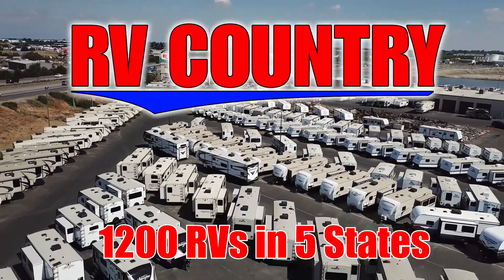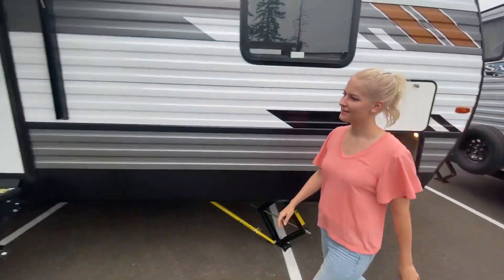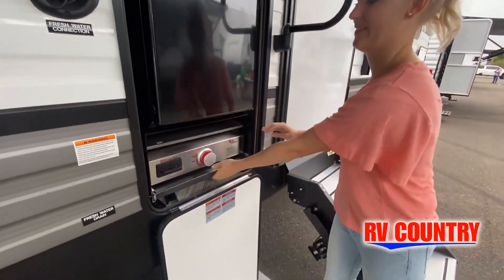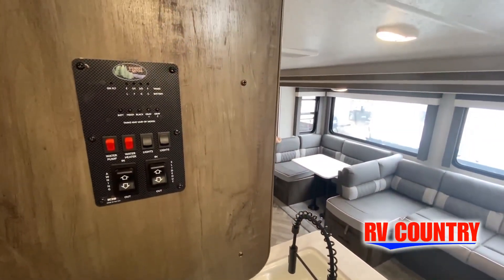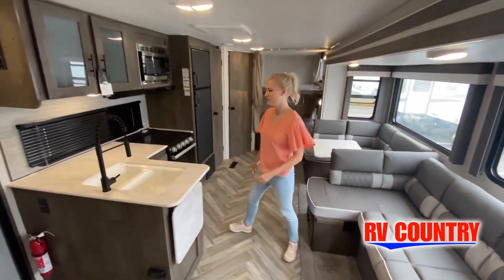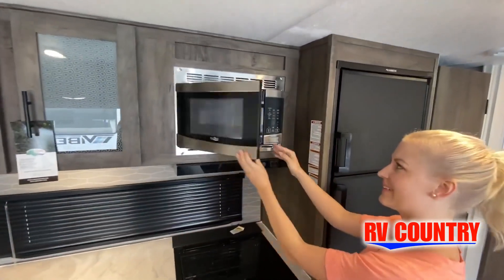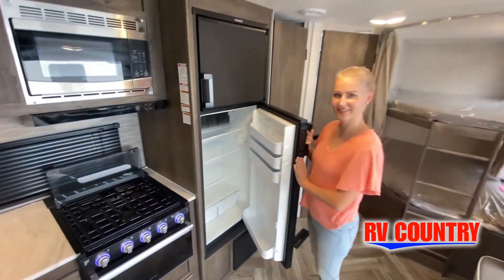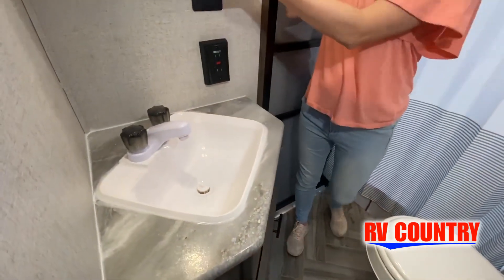Forest River RV-Wildwood-26DBUD - by RV Country of Fresno CA, Mesa AZ, Fife WA, Mt. Vernon WA, Cobur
Forest River RV-Wildwood-26DBUD - by RV Country of Fresno CA, Mesa AZ, Fife WA, Mt. Vernon WA, Coburg OR, Laughlin NV
Forest River Wildwood travel trailer 26DBUD highlights:
Double Bunk Beds
Dual Entry Doors
Large Slide Out
Start planning out your family vacation today with this travel trailer! The kids will love the double bunk beds and mom and dad will appreciate the private bedroom up front. The rear corner bath includes its own exterior entry door so your guest can quickly use the restroom, then head back outside with the rest of the group. You'll find the second entry door leading into the main living area that includes a large slide out so the dog can stretch out for his afternoon nap. This model includes plenty of seating space, like the U-shaped dinette and the sofa, and these areas will convert to even more sleeping space. Don't worry about storage space because this unit has you covered. You'll find a pass-through storage for fishing poles and lawn chairs and inside, the two pantries can hold all the food for the week!
Each West region Wildwood travel trailer by Forest River is constructed with one-piece 5/8" DynaSpan flooring, a cold crack and mildew resistant vinyl patio awning, plus a triple seal slide out system to provide a unit that will last. Inside, you'll enjoy the large dinette picture window to let natural light in, the abundant cabinet storage for all your necessities, plus bedside 110-volt power outlets to charge your tablet or phone. Choose your favorite layout today!